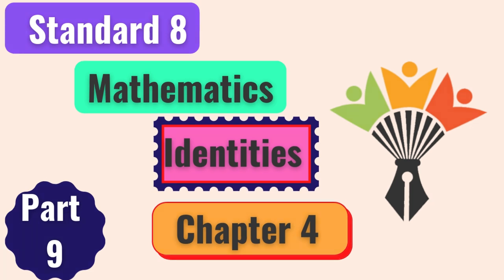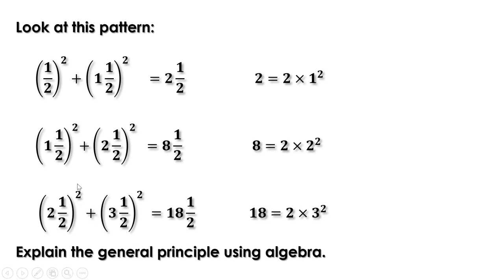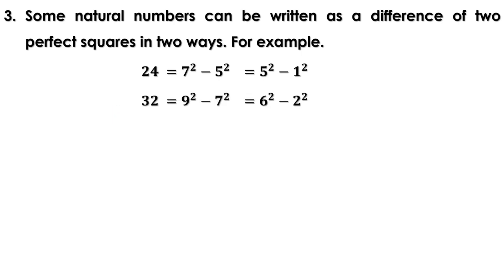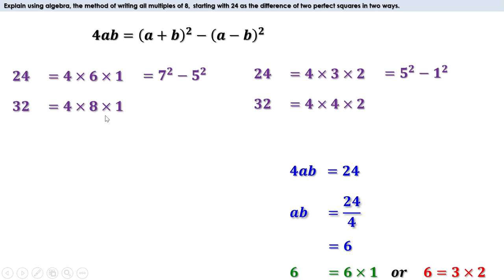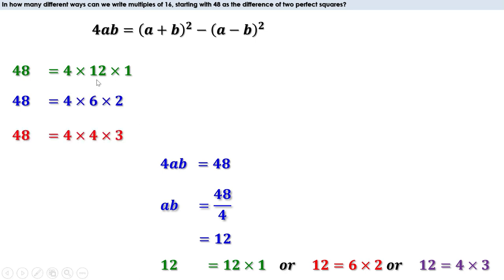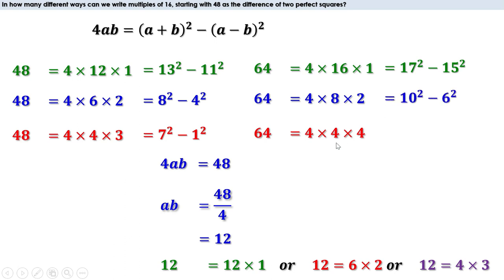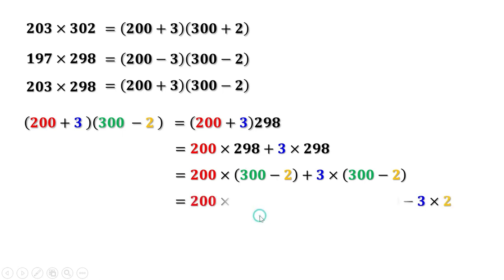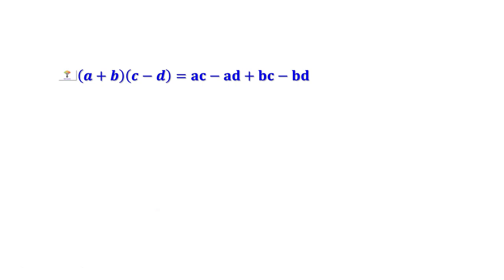Class 8 Maths Chapter 4 | Identities | Kerala Syllabus | SCERT | 8th Maths Chapter 4 Part 9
8th Class Maths Kerala State Syllabus

Videos on this chapter:
English Medium: